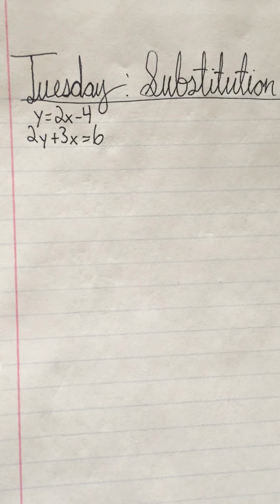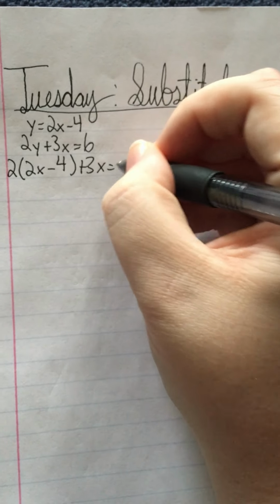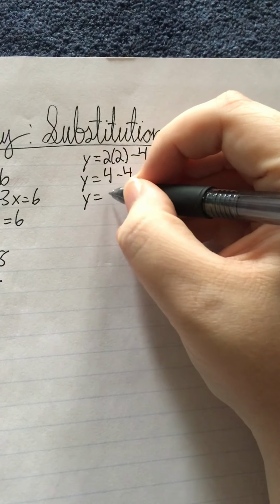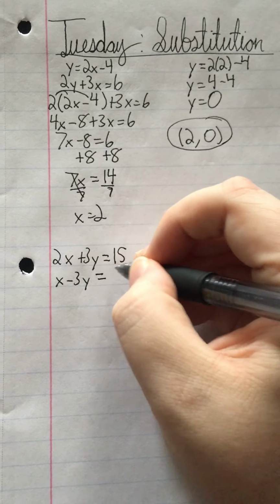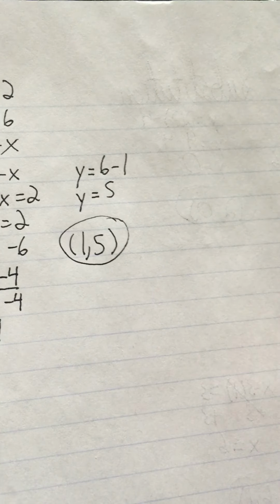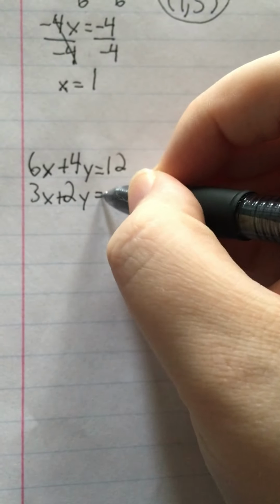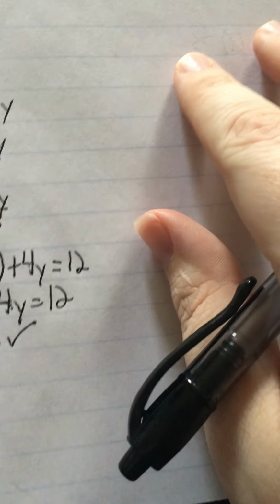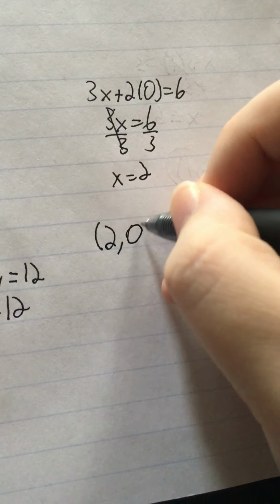3/31 Substitution Lesson